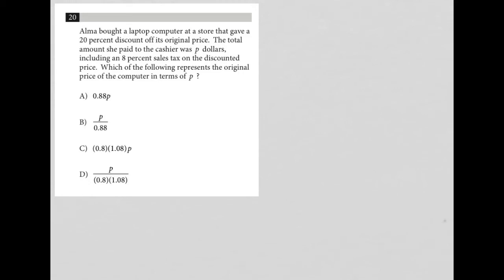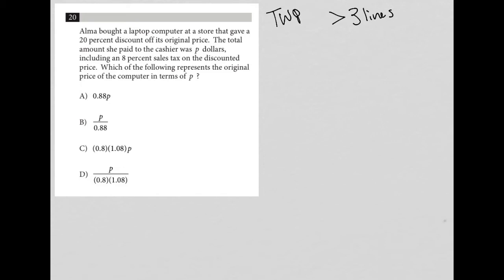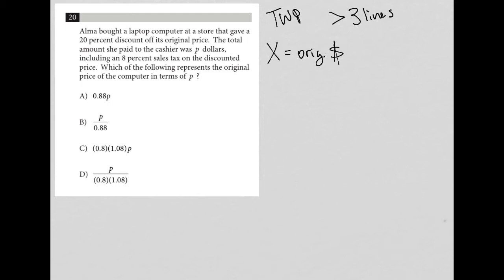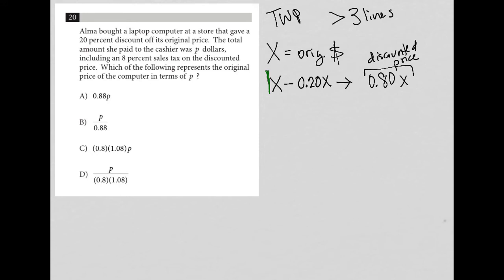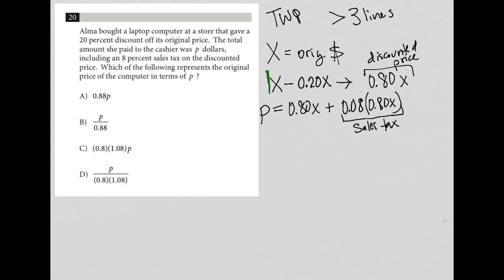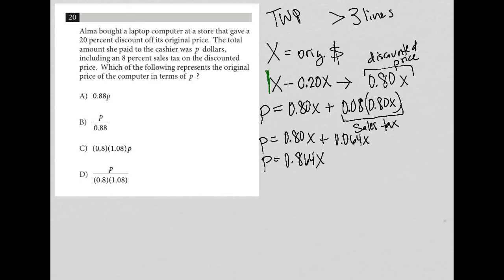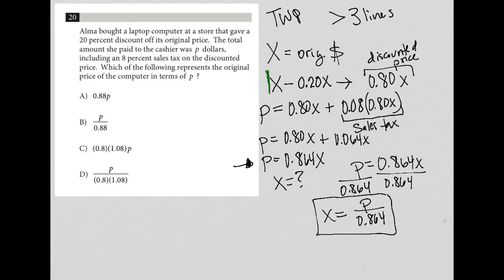Alma bought a laptop computer at a store that gave a 20 percent discount off its original price.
Official College Board SAT Test 1, section 4, question 20:

Alma bought a laptop computer at a store that gave a 20 percent discount off its original price.  The total amount she paid to the cashier was p dollars, including an 8 percent sales tax on the discounted price.  Which of the following represents the original price of the computer in terms of p?